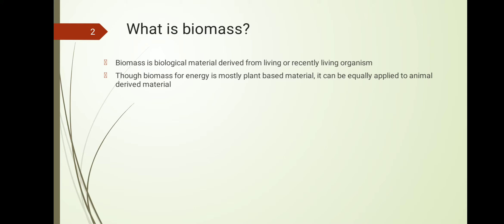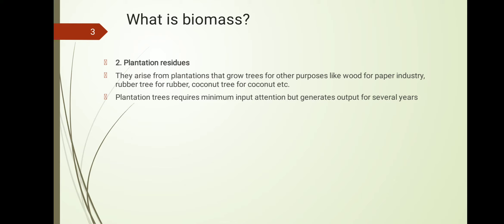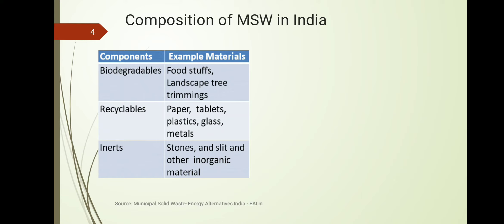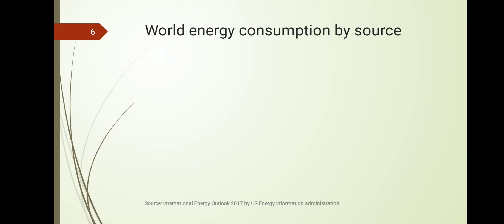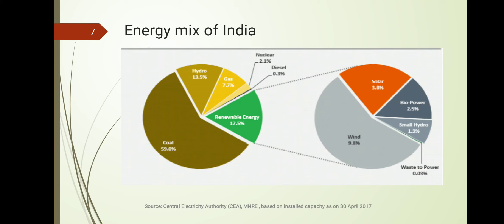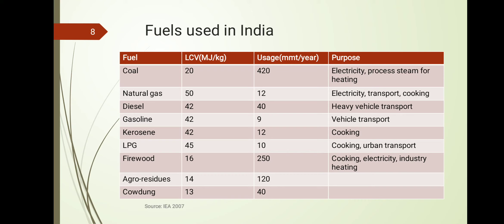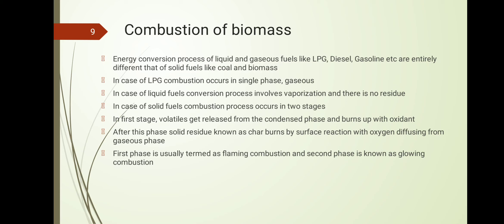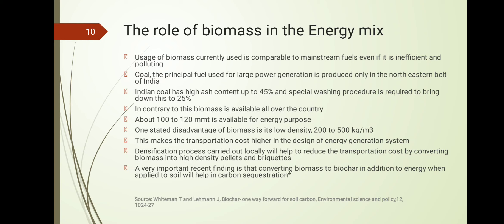Bioenergy technologies:Introduction#bioenergy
This session discuss definition of biomass, classification and scope of biomass in energy mix of India